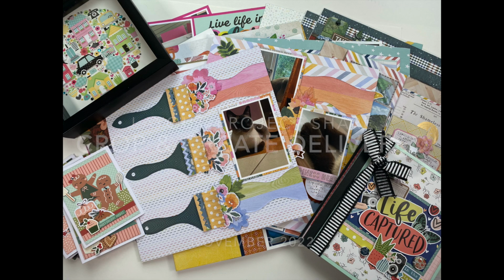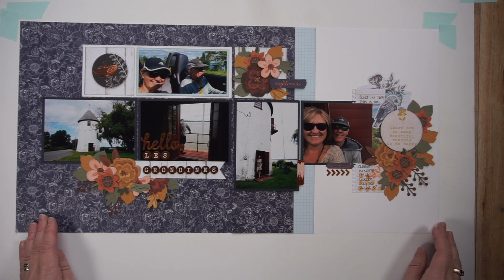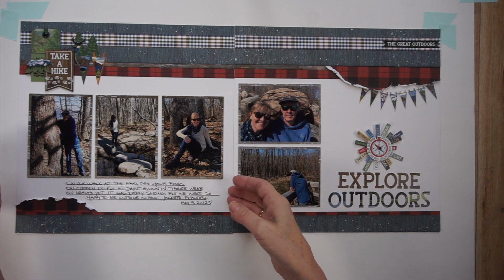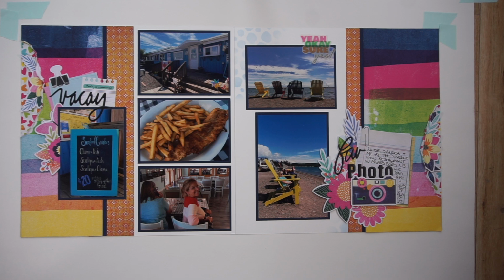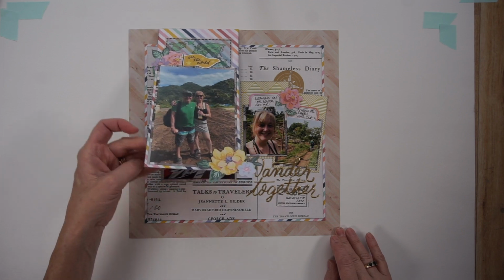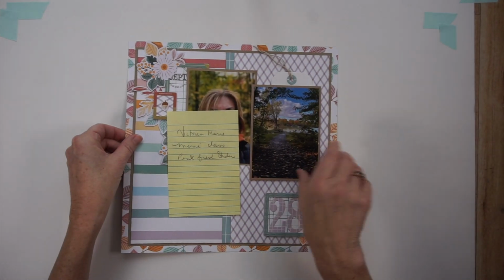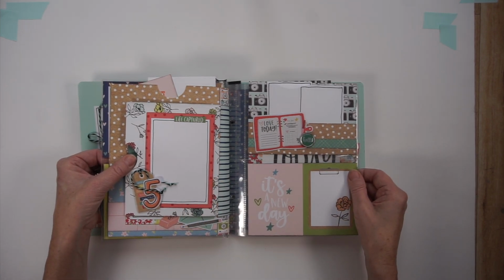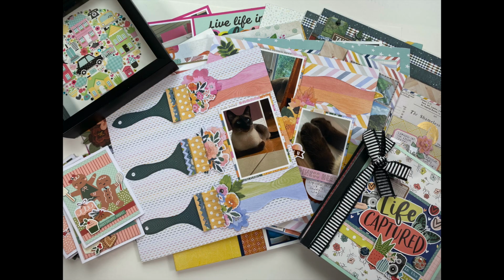Crop & Create Delivered /Layout Share (Nov 2022)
In this video, I share the layouts and projects I created for the Scrapbook And Cards Today Magazine Crop & Create Papercrafting event, November 4-6, 2022.

Info update: There were 1092 attendees  for Crop & Create Papercrafting (November 2022) from 15 countries.

Stampin" Up: I'm a Stampin' Up demonstrator. If you are in Canada and order online, you can find me by searching for a demonstrator/Dorothy Guinan.